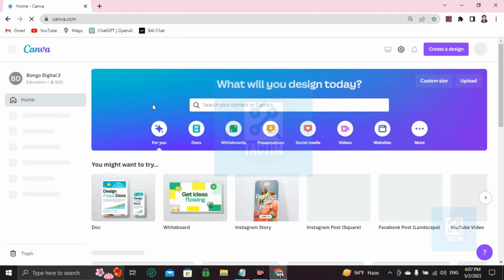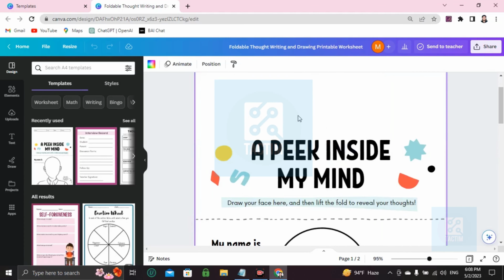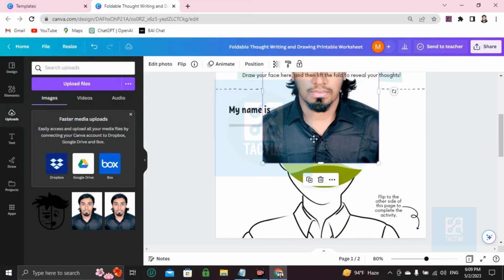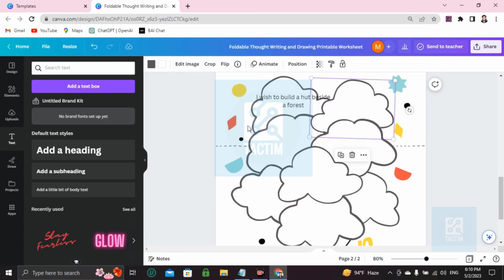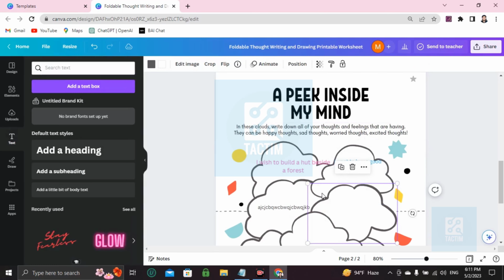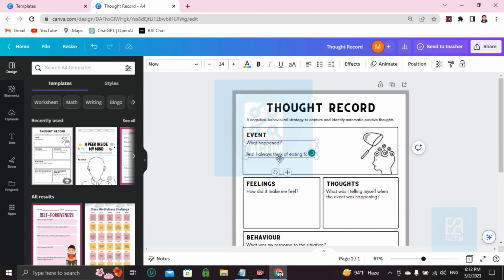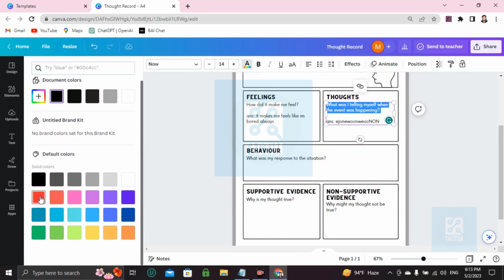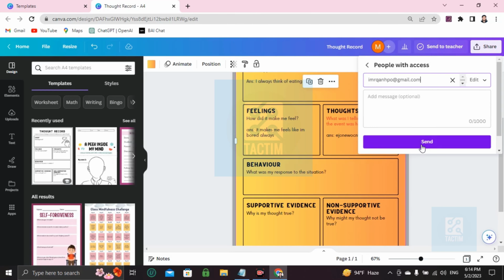Creating a Powerful Thought Record with Canva - A Step-by-Step Guide 2025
In this tutorial, we'll show you how to design a thought record using Canva. A thought record is a tool used in cognitive behavioral therapy (CBT) to help individuals identify and challenge negative thoughts. By creating a thought record in Canva, you can make it a more personalized and visually appealing tool to help you overcome negative thinking patterns.

Starting with a blank template, we'll walk you through the process of designing your thought record by customizing fonts, colors, and layouts to match your style and preferences. We'll also cover how to add important details such as the date, the situation, the negative thought, and the alternative positive thought.

With Canva's user-friendly interface, you'll be able to create a thought record that is tailored to your needs and can be easily accessed whenever you need it. Whether you're looking to improve your mental health or help others, this guide will provide you with all the information you need to design a powerful thought record using Canva.